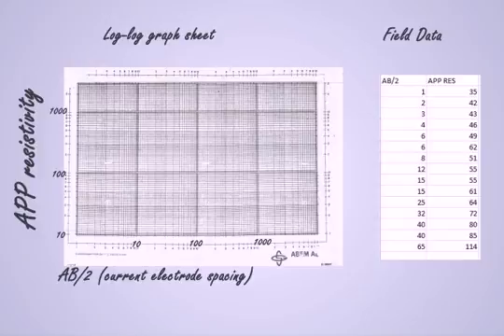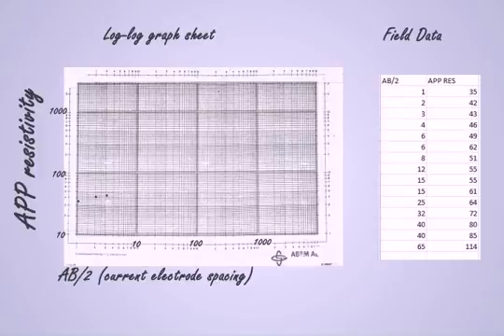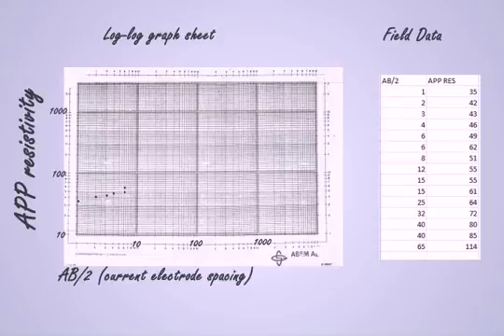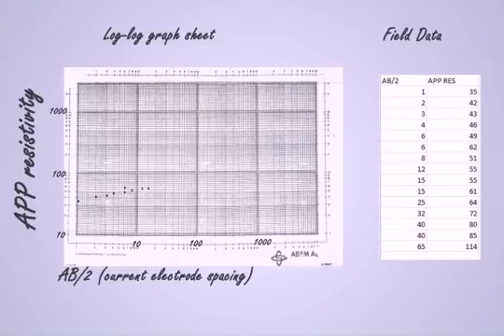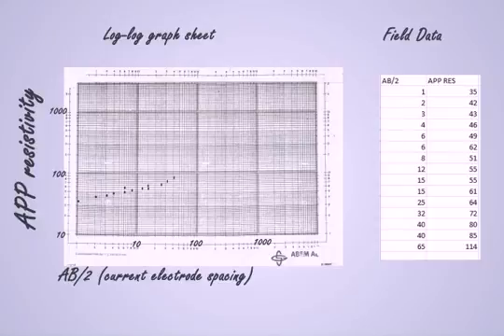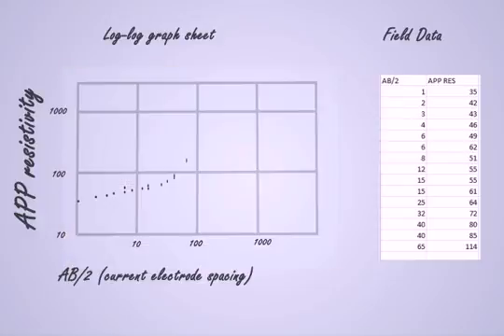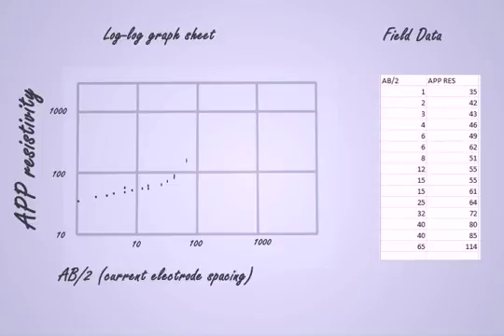04 Plotting the data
partial curve matching